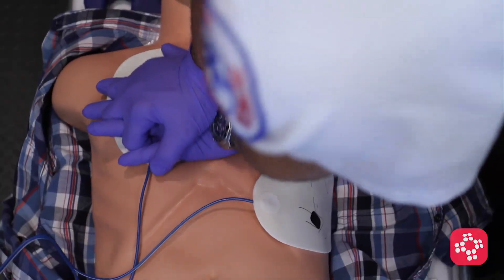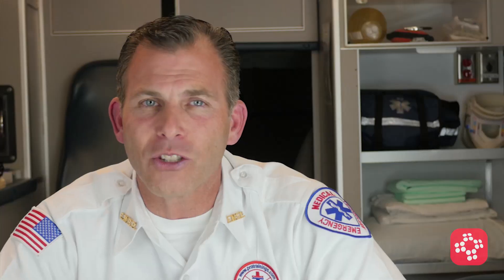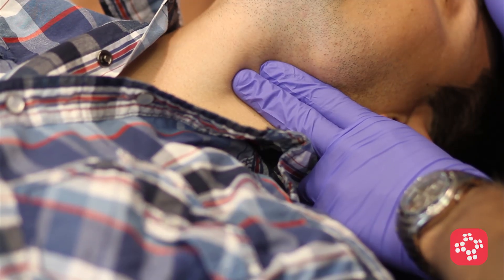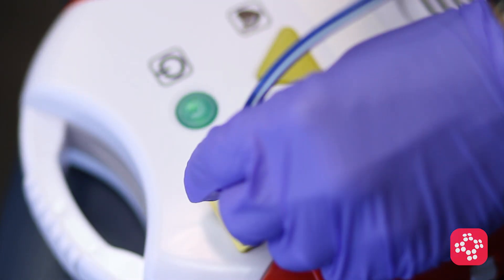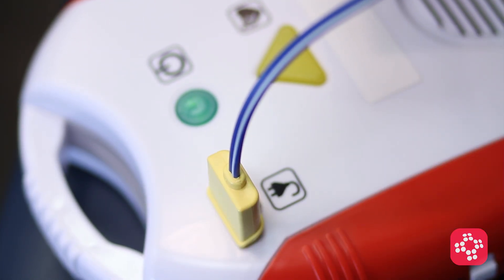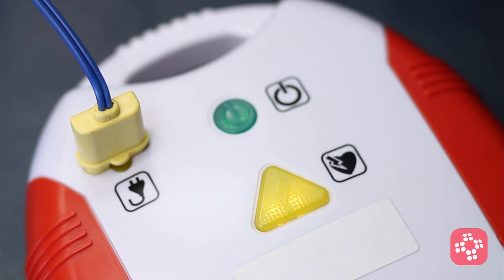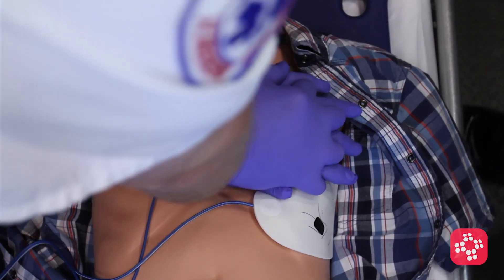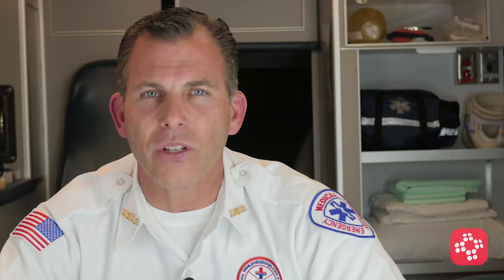What Is High-Performance CPR? Inside the Pit Crew Method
Have you heard of High-Performance CPR, also known as Pit Crew CPR? In this video, licensed paramedic Roy Shaw breaks down the key components of this team-based approach to resuscitation, which is designed to improve outcomes during cardiac arrest.

Learn how the Pit Crew Method assigns roles, minimizes interruptions, and emphasizes early defibrillation and airway support. Whether you’re new to the concept or looking to sharpen your EMS skills, this is a clear, concise introduction to the choreography behind high-performance, life-saving care.

Topics covered include:
• What makes High-Performance CPR different
• The step-by-step breakdown of the Pit Crew roles
• Use of capnography and defibrillation
• Why this method improves survival rates